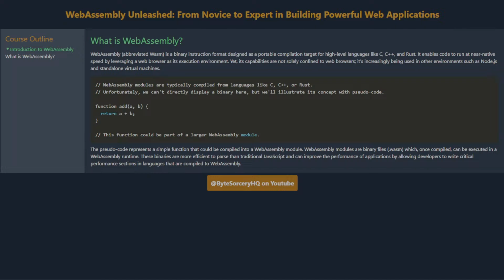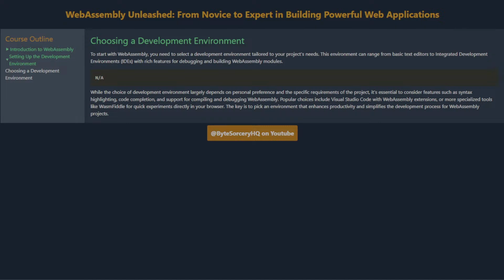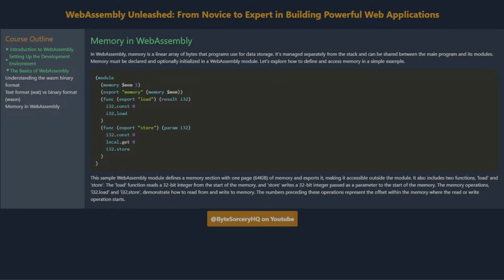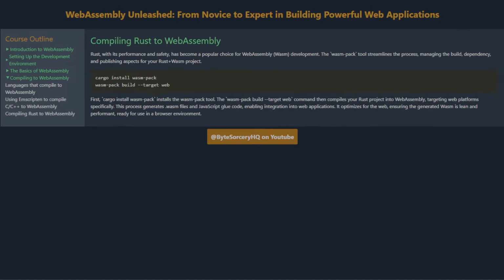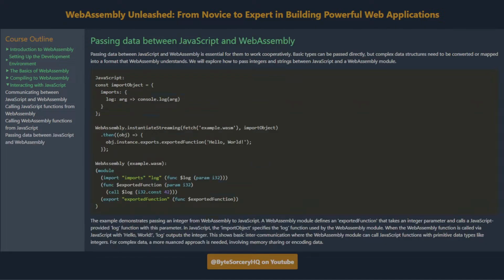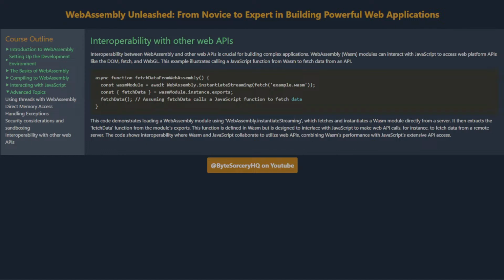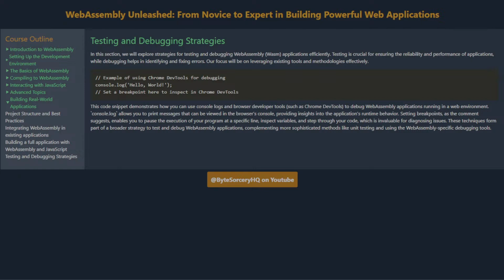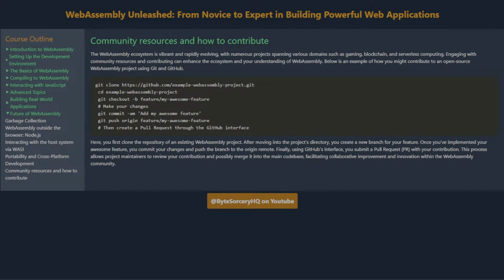WebAssembly Unleashed: From Novice to Expert in Building Powerful Web Applications.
Unlock the potential of high-performance web applications with our YouTube series "WebAssembly Unleashed: From Novice to Expert in Building Powerful Web Applications." This series takes you on an in-depth journey through the world of WebAssembly (Wasm), from its basic concepts to advanced usage in real-world applications. Whether you're a beginner curious about what WebAssembly is or an experienced developer looking to leverage Wasm's power in your projects, this series has something for everyone.

Starting with an introduction to WebAssembly, we explore its history, evolution, and how it works alongside JavaScript to revolutionize web development. Learn about setting up your development environment, the wasm binary format, and how to create your first Wasm module. We delve into compiling languages like C/C++ and Rust to WebAssembly, optimizing performance, and best practices for project structure.

Moreover, we cover essential topics like interacting with JavaScript, handling complex data structures, and integrating Wasm into web frameworks. Advanced topics include using threads, direct memory access, security considerations, and optimizing Wasm code for size and speed.

By the end of this series, you'll be equipped with the knowledge to build efficient, secure, and scalable web applications using WebAssembly.